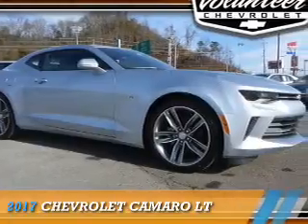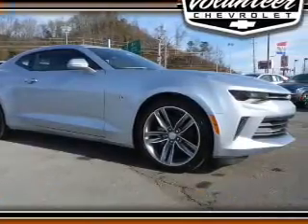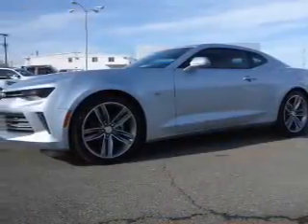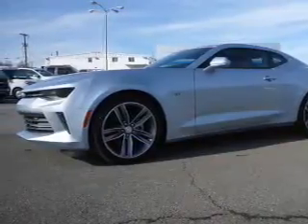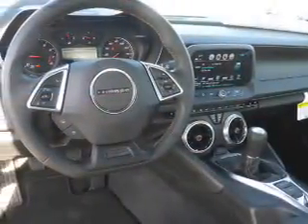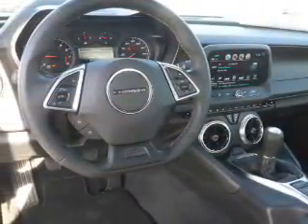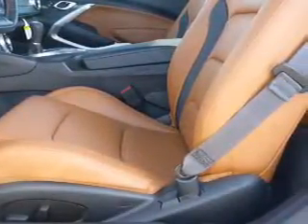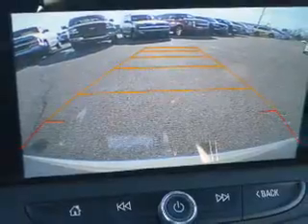2017 Chevrolet Camaro 12862 - Sevierville TN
Year: 2017
Make: Chevrolet
Model: Camaro
Trim: LT
Engine: 2.0 liter 4 Cylindercylinder
Transmission: 6-Speed Manual
Color: Lt. Blue
Mileage: 0
Address:
VIN:1G1FC1RX8H0163166